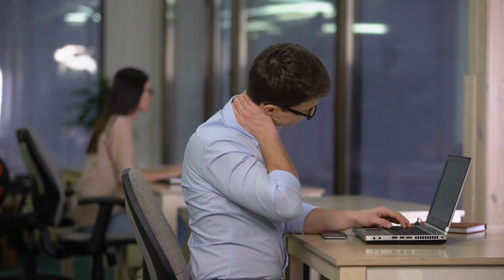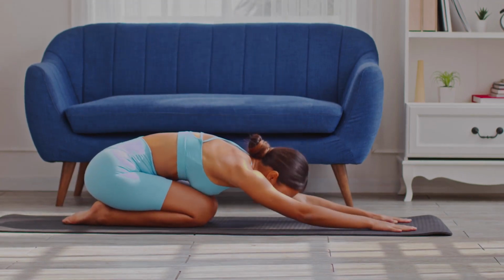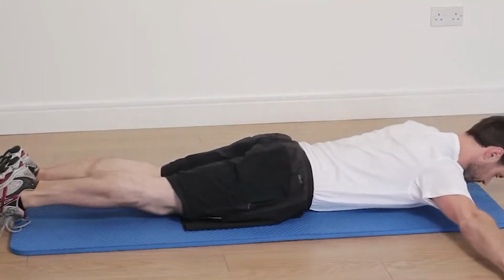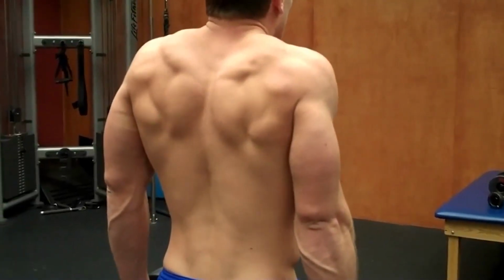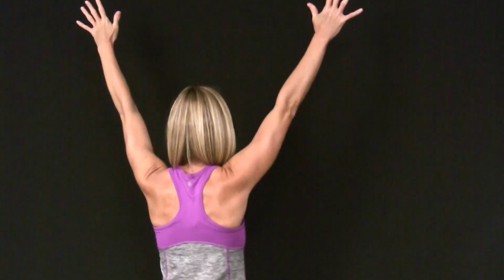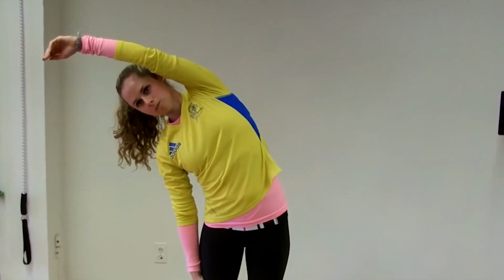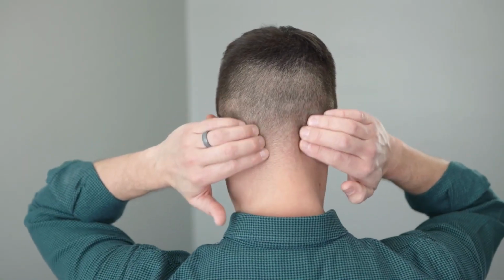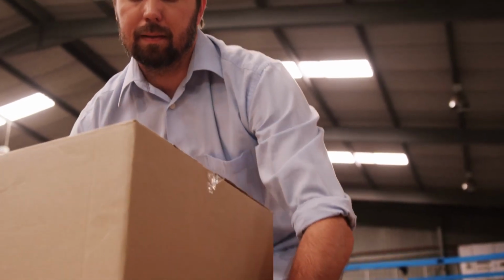10 Simple Exercises That Will Fix Your Bad Neck Posture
Having a bad neck posture can greatly strain the muscles, joints, and ligaments of the neck. Consequently, it leads to some sort of neck discomfort that’s sometimes described as Tension Neck Syndrome. Here are 10 Simple Exercises That Will Fix Your Bad Neck Posture

In a nutshell:

It happens when you feel a dull pain in the area where your neck and shoulders meet, around your arm.
Neck pain, in general, is quite common, whether you hurt yourself from lifting weights or have been sleeping in a weird position for days.
And so, it`s high time you fix this and an easy way to do that is through exercises like the Prone Cobra, Chin Tuck, and the like.
Next, fall forward with your arms outstretched and your forehead touching the ground.

Alternatively, you can keep your arms in place beside you if you want so long as they don`t move and you don`t break the pose.
Hold this position for some minutes, doing breathing exercises as you relax.
You should then start feeling some stretching around your chest and shoulders.

Hold for around 10-20 seconds and release.
To perform head tilts, stand erect with your feet two to three feet apart.
To make it easy, do it as if you are trying to touch your shoulders with your ears.

Repeat the movement as many times as you want.
First off, lie on your belly, face down and forehead touching the ground.
Place your arms beside you with your palms on the floor.
Now, slowly try to make your shoulder blades meet each other.
Finally, raise your forehead a few inches above the ground.

Hold this position for about 10-15 minutes then repeat.
Next on the list is the Shoulder Shrug, which focuses on the trapezius muscle, or the muscle around the back of the neck and upper back.
To perform this simple exercise, you need to stand erect, looking right ahead, and with your feet flat on the ground.
Now, place your arms beside you with your palms facing your body if you`re doing it without weights.

Now, lower your knees a little all the while keeping your feet from moving.
Raise slowly in such a way that you feel some form of anti-pressure.
Once you feel it, start lowering your shoulders slowly as you exhale.
Repeat as many times as you want.

Make sure your upper arm is at shoulder height parallel to the floor.
Now, with your left side open to the room, put your right forearm against the corner of the wall.

You should be feeling a stretch in your right pec.
Maintain this position for 3 seconds and repeat 10-15 times.
To start, raise your arms and form a letter `Y` with your palms pointing forward.

Second, pull your arms back while keeping your elbows straight.
Remain in this position for about 30 seconds.
Next, it`s time to go into the `W` position.
To do this, pull your arms down just a little bit, making sure your elbows are pointing down.

Afterward, spread your arms in such a way that you are forming a `T` with your palms facing forward.
Put your arms back again and hold for 30 seconds.
Pull your forearms back and hold out for another 30 seconds.
Another simple exercise that targets the neck for better posture is the Overhead Arm Reach.

8. Overhead Arm Reach
To perform this stretch, you must sit on a chair with both your feet touching the ground.
Make sure your feet are flat on the floor, not arched.
Now, raise your right arm above your head, reaching to the left side of your body.